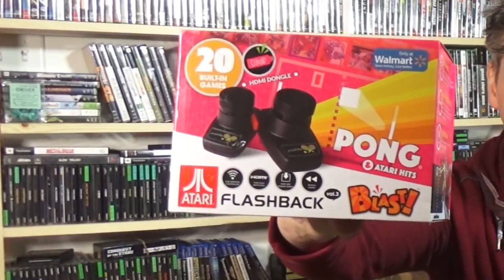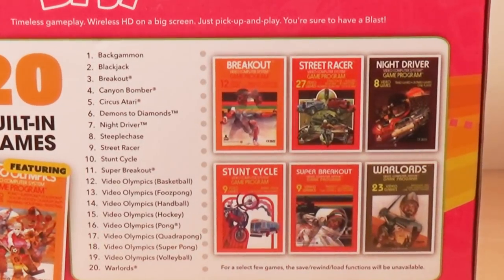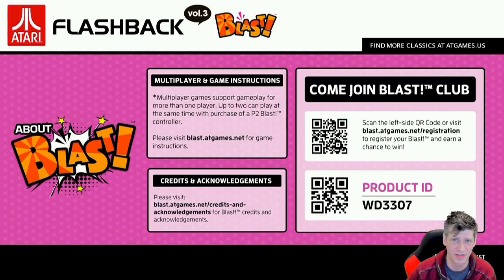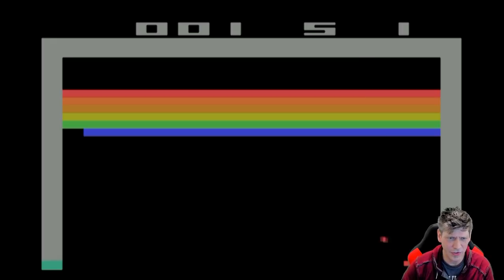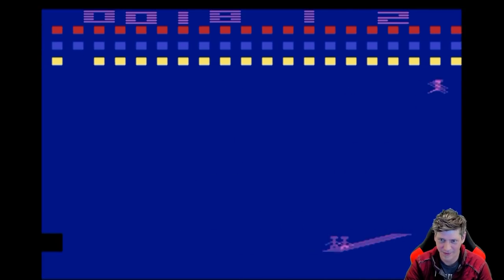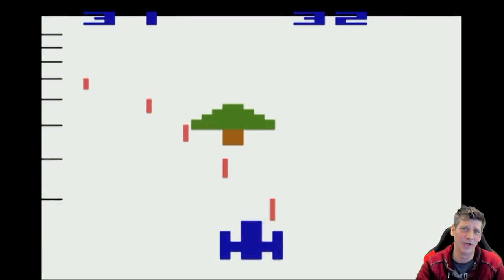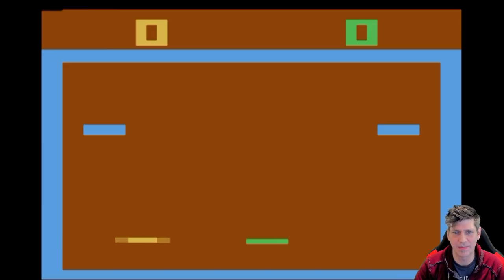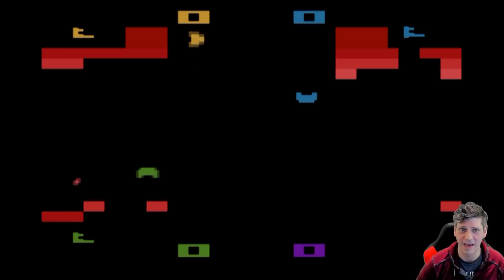Walmart Exclusive Flashback Blast 3 Pong and Atari Hits Unboxing, Review, Every Game Shown!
Well, the third one's a charm, so they say... Well, they SAY that, but despite the obvious care put into the physical hardware I'm sad to report that some missed features and a lack of quality control let down what could have been a really excellent device. I'm pretty sad about it really.

Contact Rob!

If you affre feeling generous throw them some coffee money.